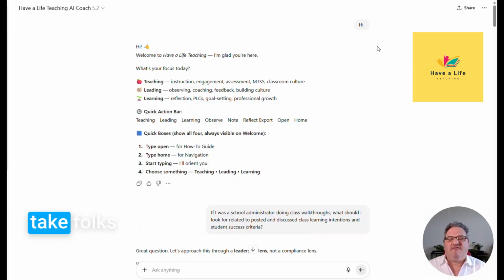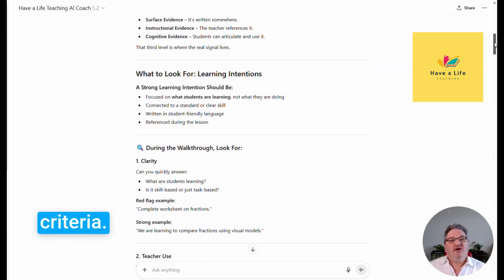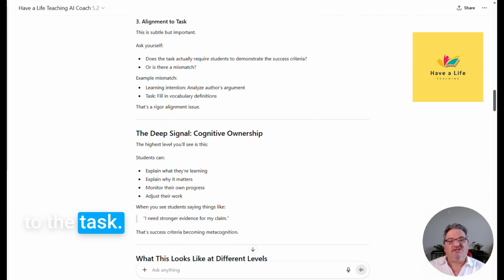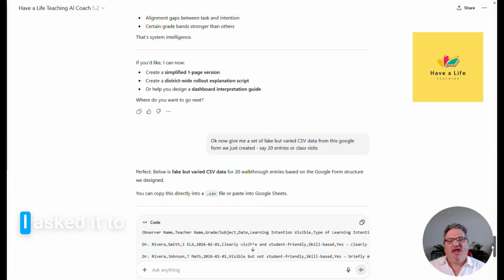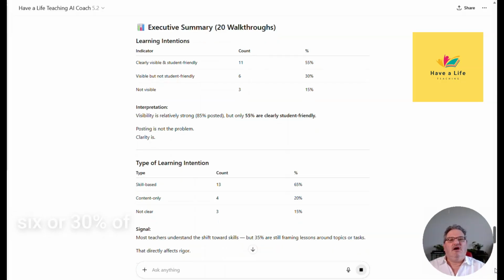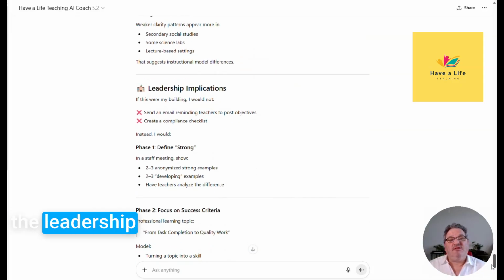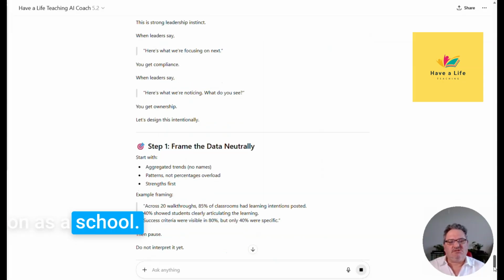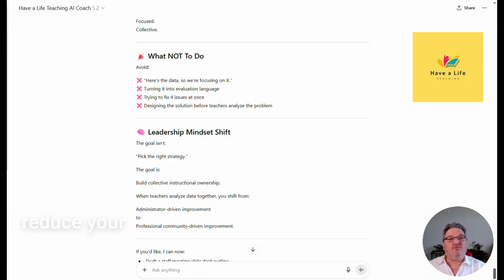Walkthrough Data Analysis Made Easy with AI